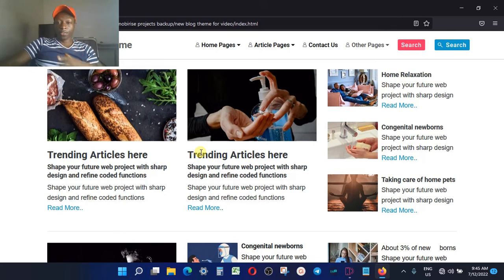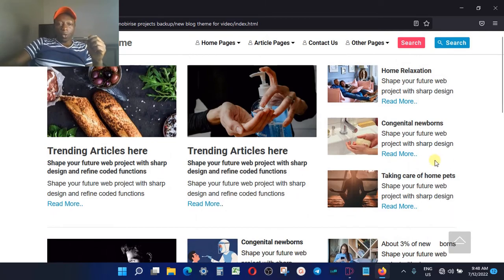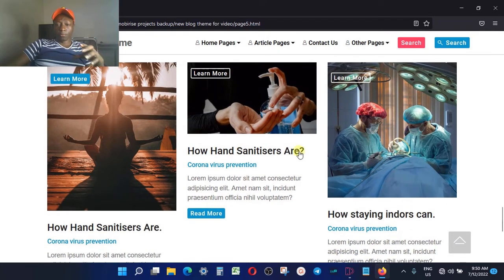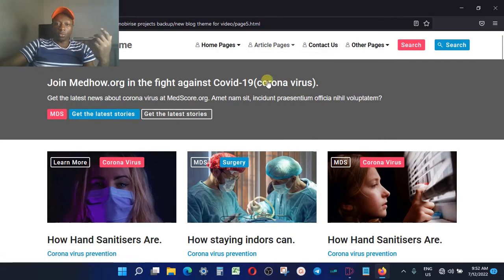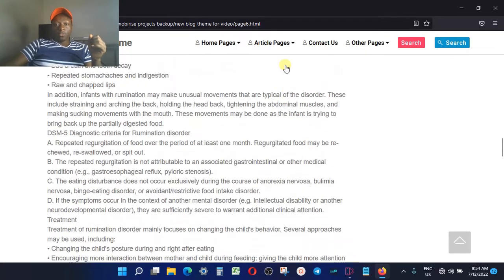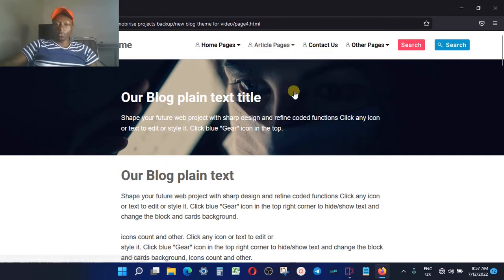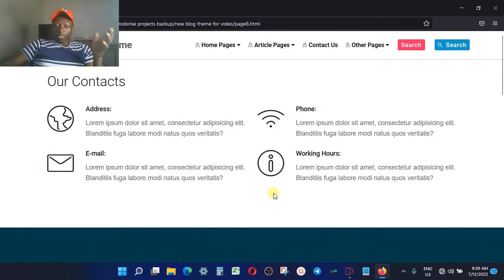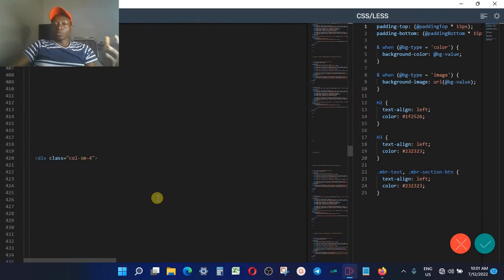free blog theme for download mobirise, mobirise website builder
free blog theme for download mobirise,
mobirise website builder,
website builder,